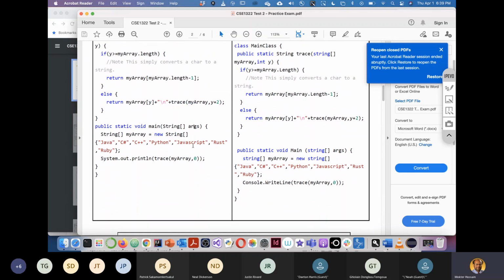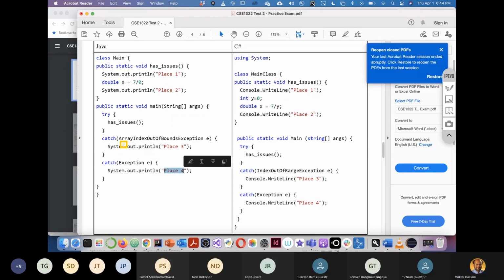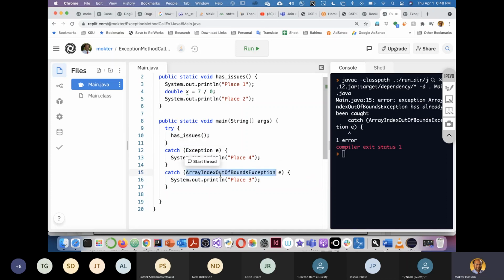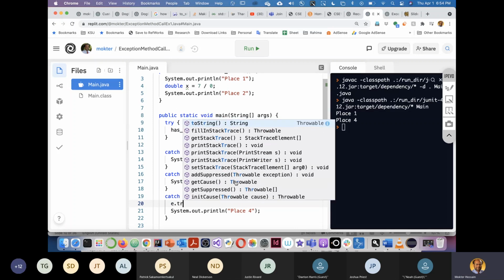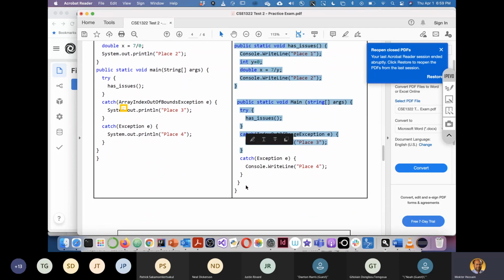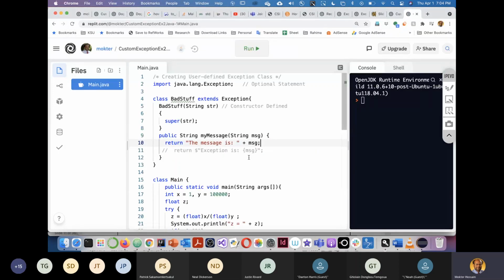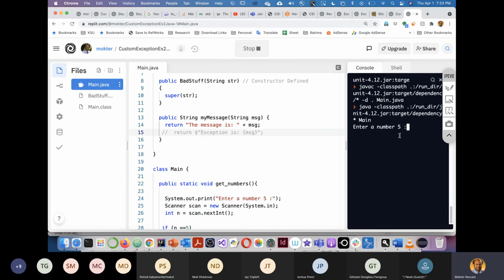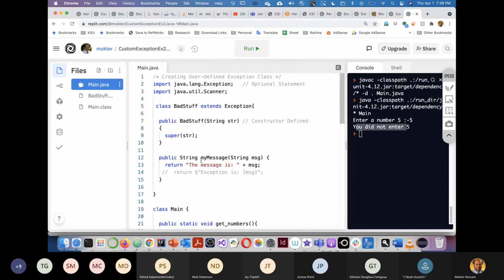L20CSE1322S02 Spring 21 Review for Test 2 Exception Handling and Making Custom Exception